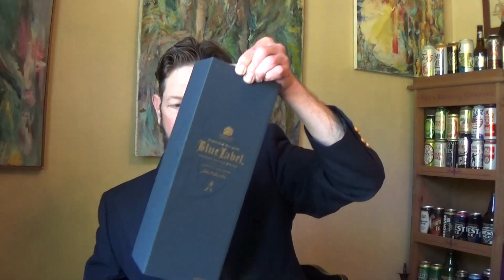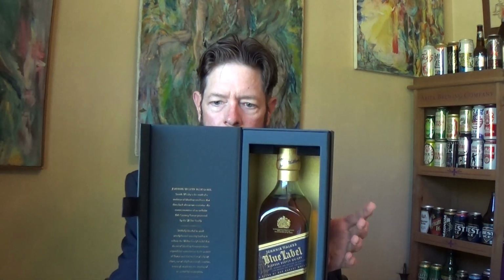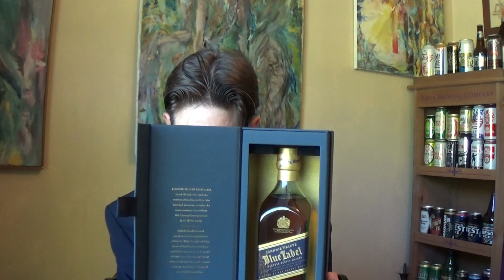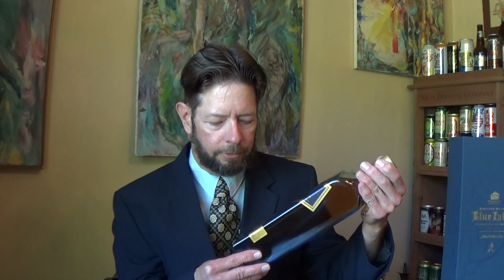Johnnie Walker Blue Label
40% alcohol. Introduced in 1992. Produced in Scotland by Diageo. No age statement.

"Johnnie Walker Blue Label is an unrivaled masterpiece – an exquisite combination of Scotland’s rarest and most exceptional whiskies. Only one in every ten thousand casks has the elusive quality, character and flavor to deliver the remarkable signature taste. An extraordinary whisky for extraordinary occasions."